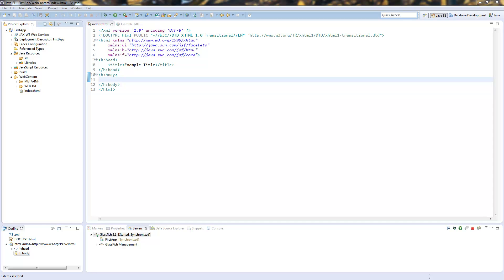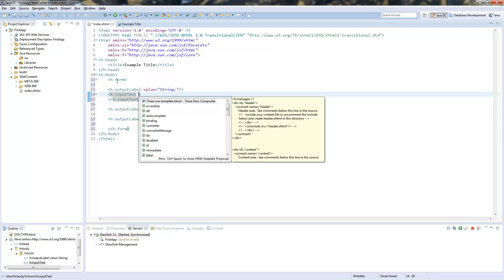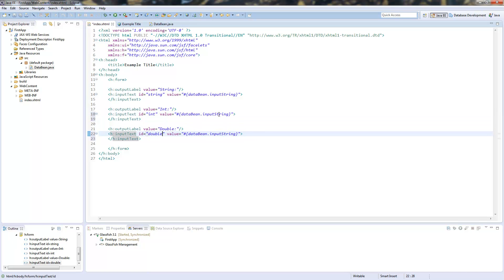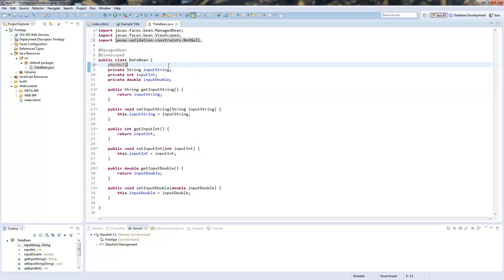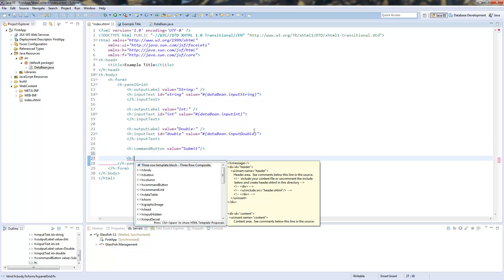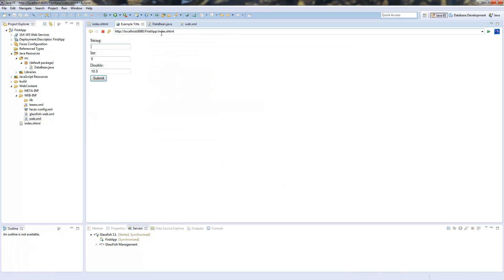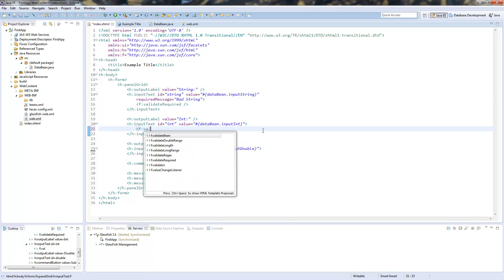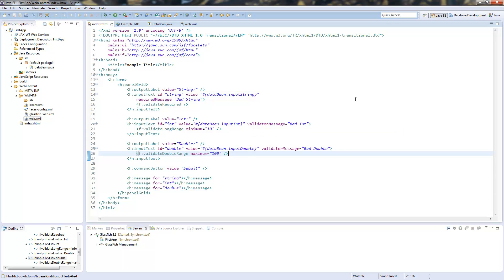Java EE Tutorial #11 - Built-in JSF Validation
In this tutorial we will look at the different types of built-in jsf validation.
On one side the annotation validation on the other the jsf core validation.